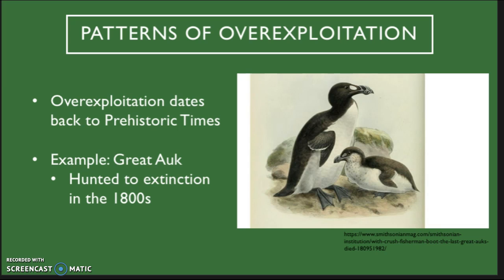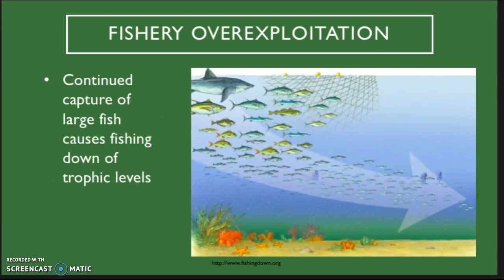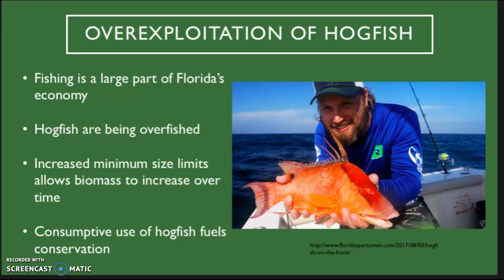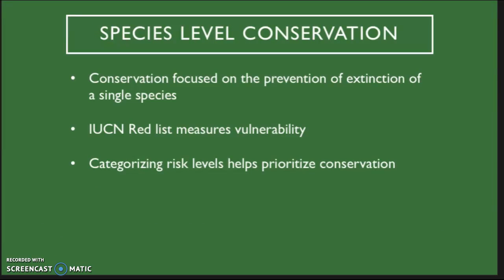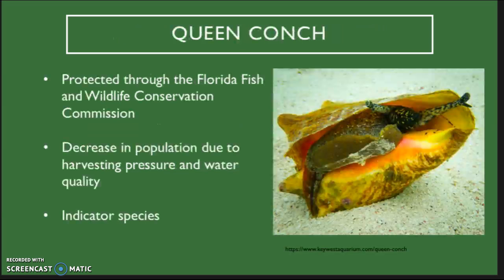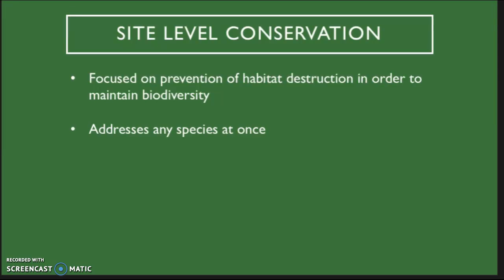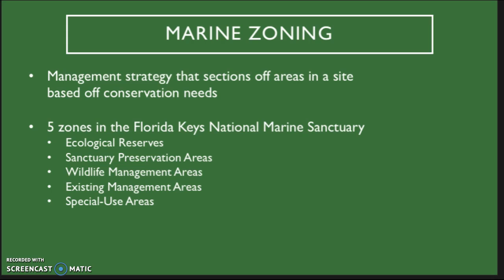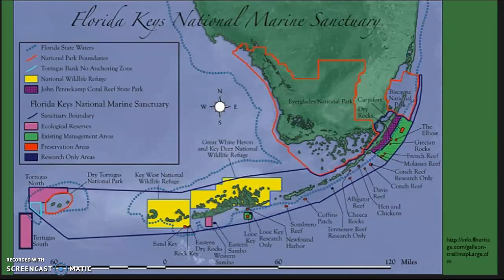Florida Keys National Marine Sanctuary 3